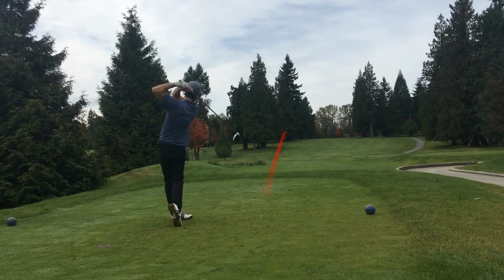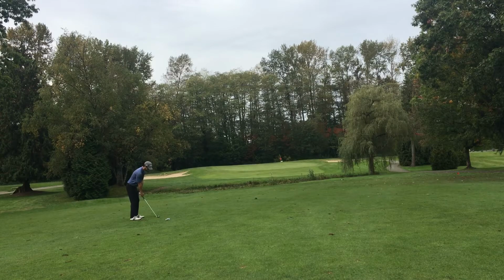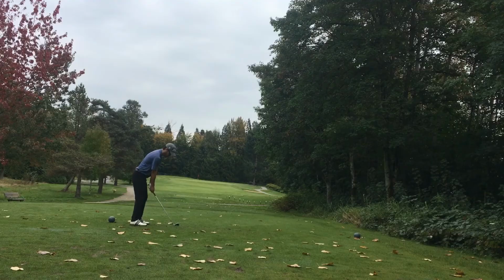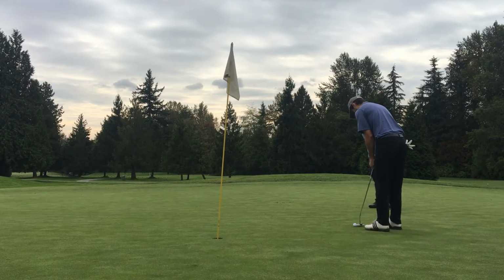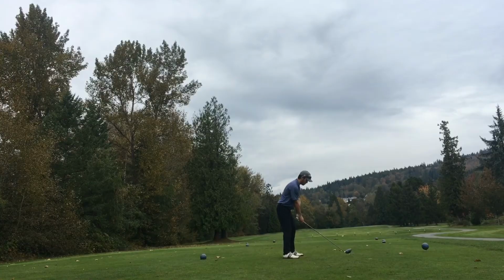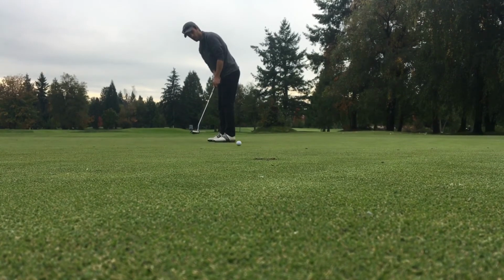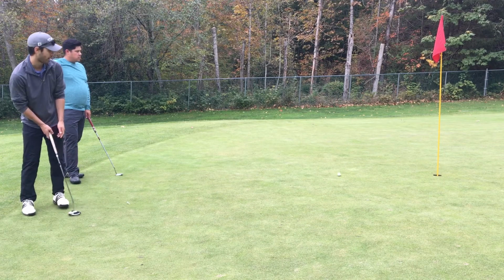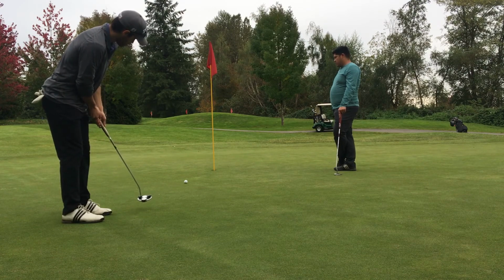7 Handicap To Scratch In 2 years - Golf Vlog 1